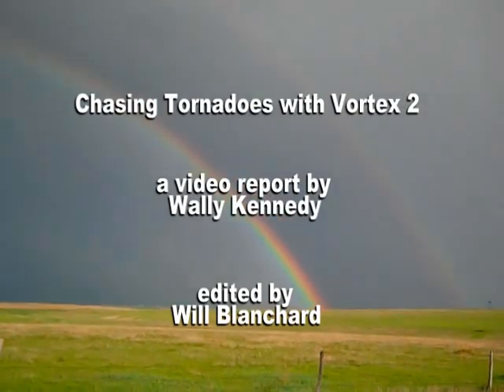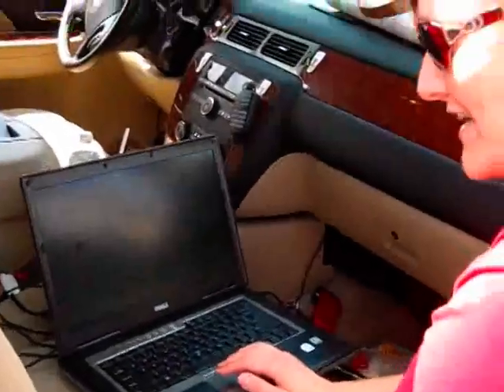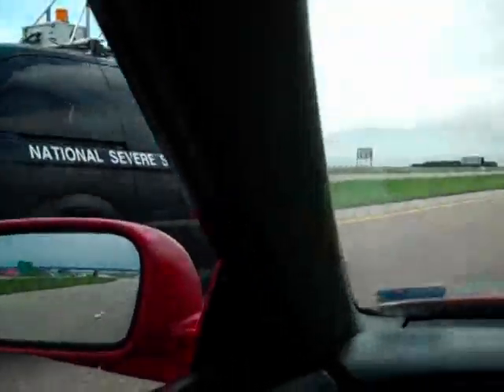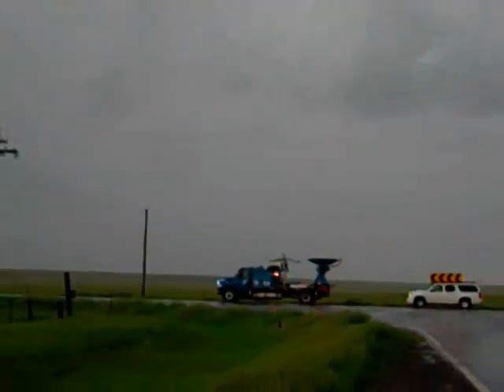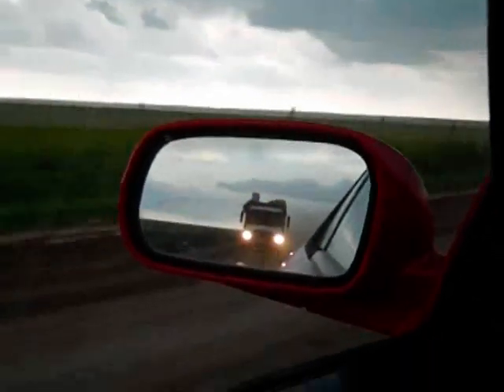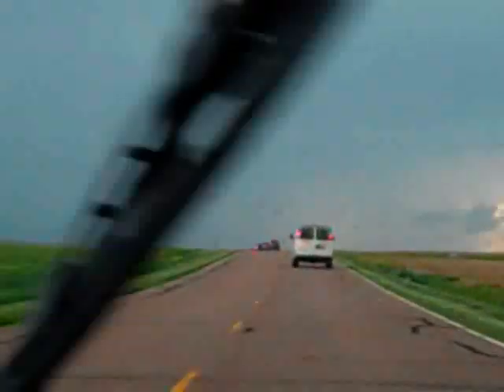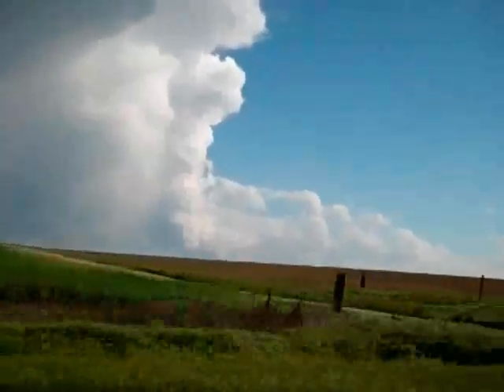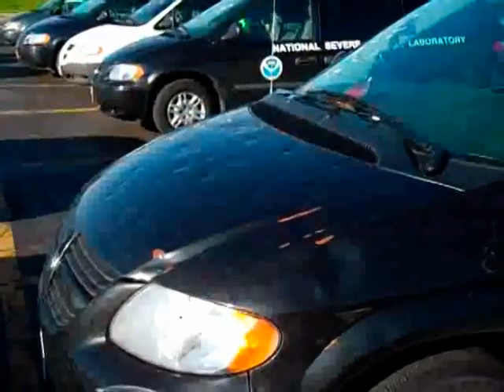Chasing Tornadoes with Vortex 2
Reporter Wally Kennedy accompanies storm-watching group Vortex 2 on a trip through Kansas, Nebraska and Colorado to investigate the origins of tornadoes.